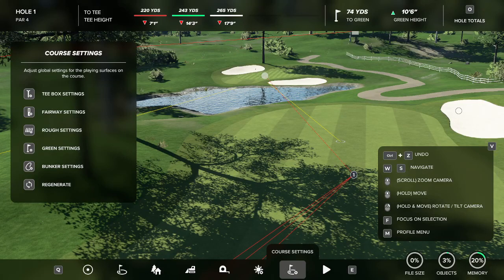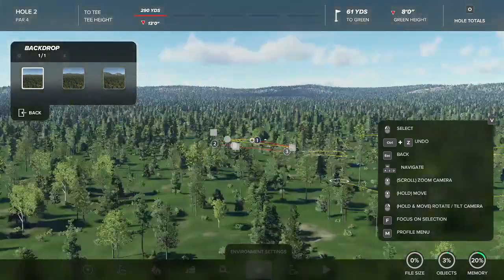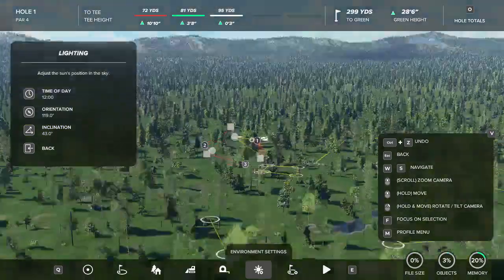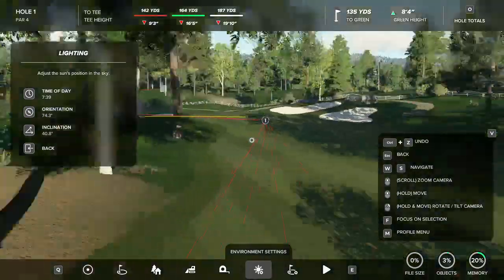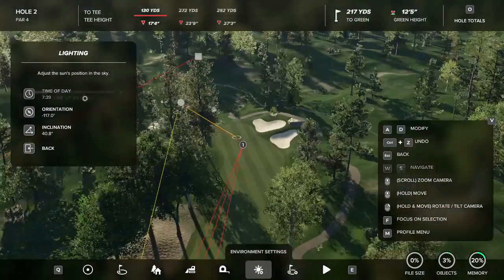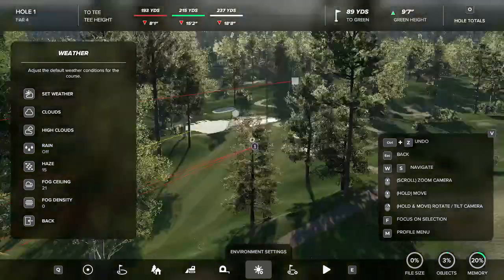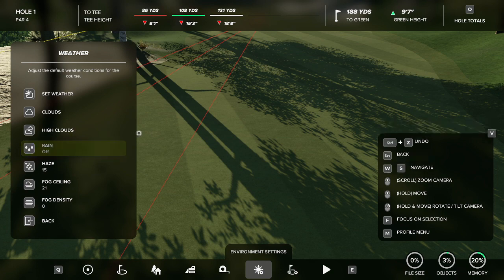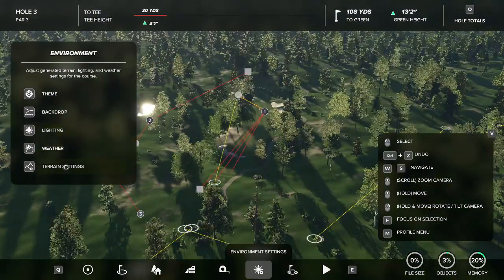PGA 2K23 Course Designer (Environment)